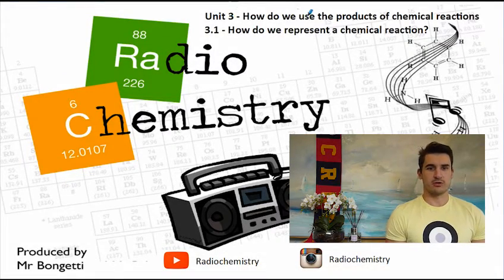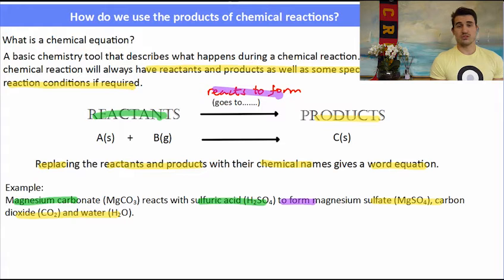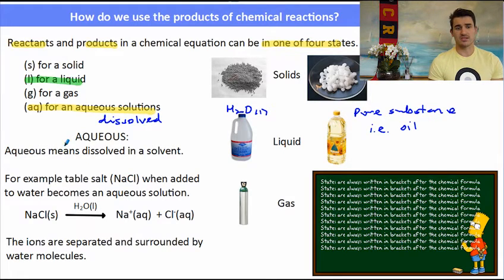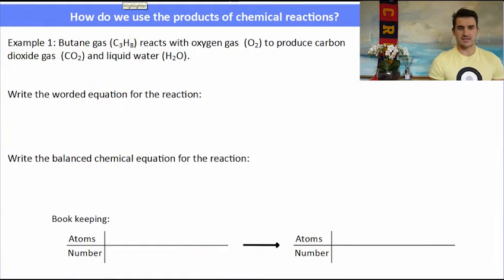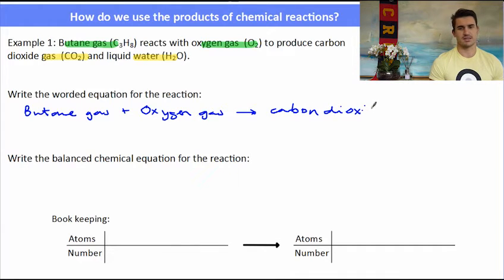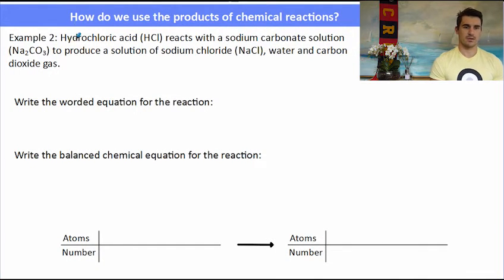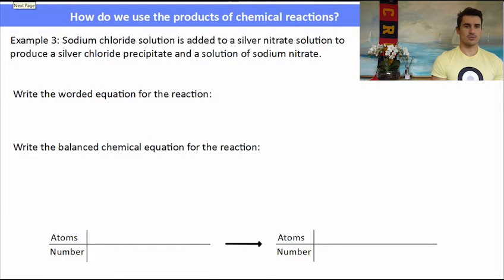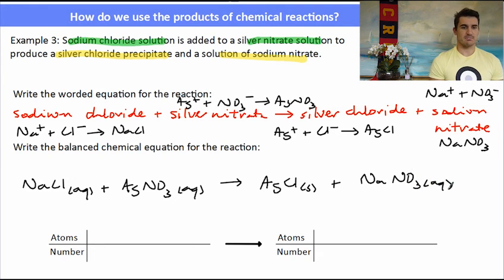Year 10 Chemistry 3.1 - How do we represent a chemical reaction?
Everything you need to know to prepare you for VCE, IB, HSC, A-Level or GCSE Chemistry